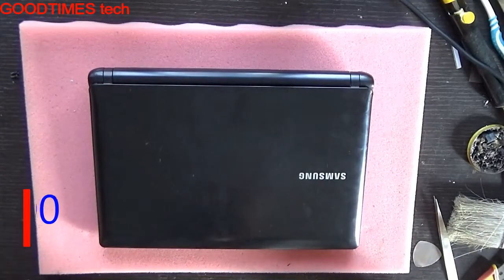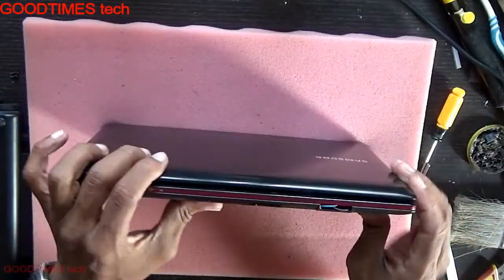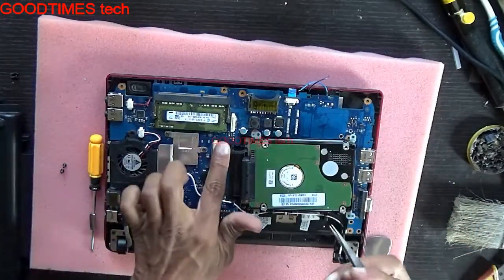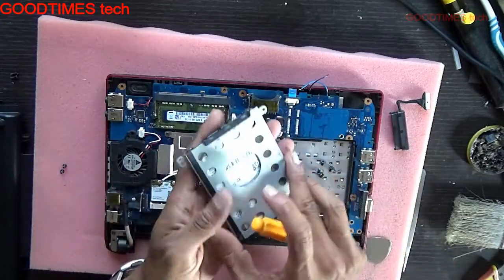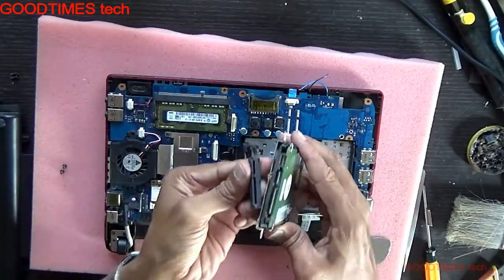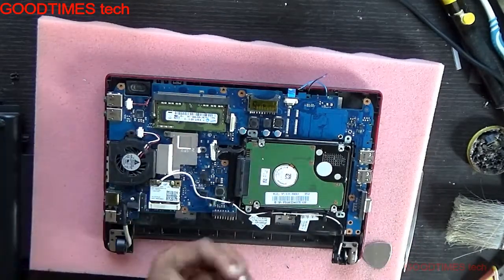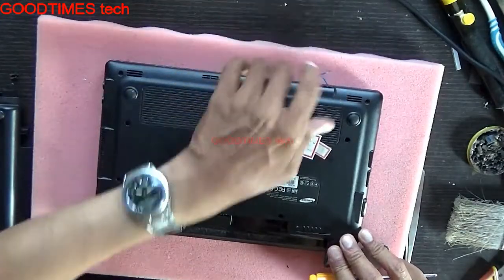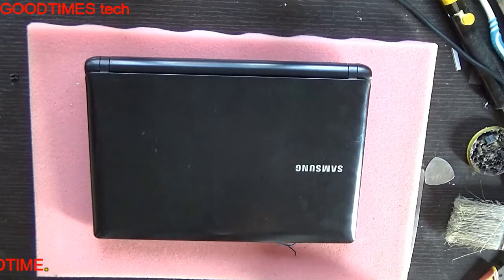SAMSUNG N100 HardDrive Replacemant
This video is tutorial of replacing Hard Drive of SAMSUNG N100 netbook when the HDD is not detected, some noise from the HDD or very slow read/write. you can also refer this video for upgrading your netbook HDD with an SSD.